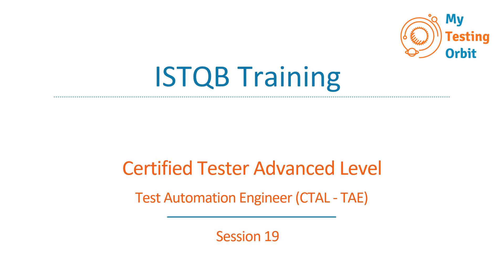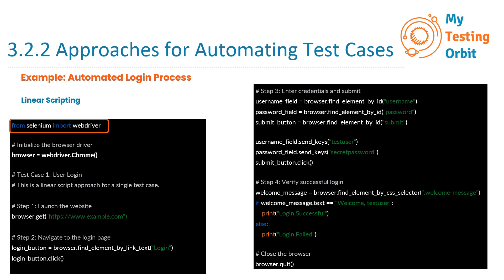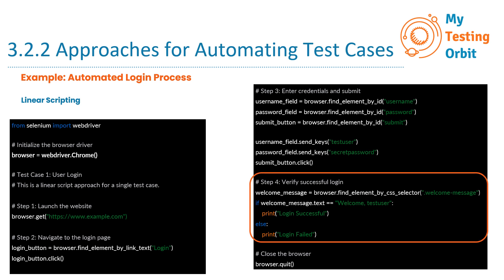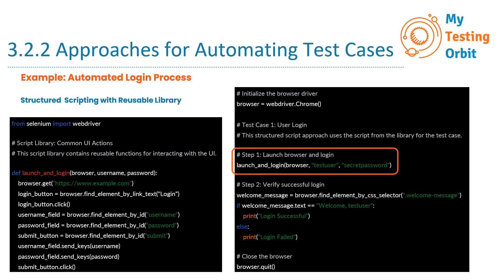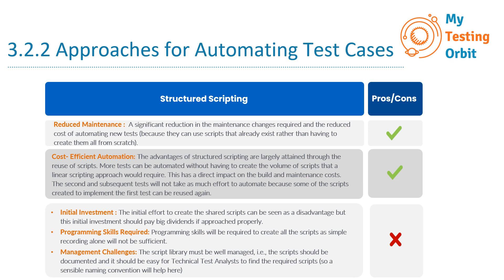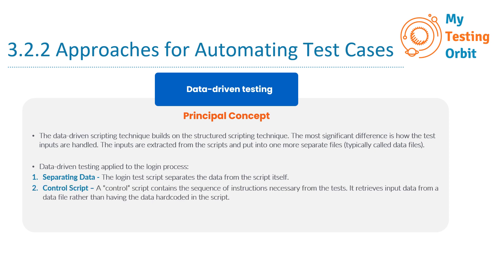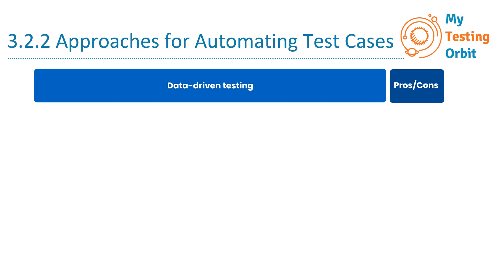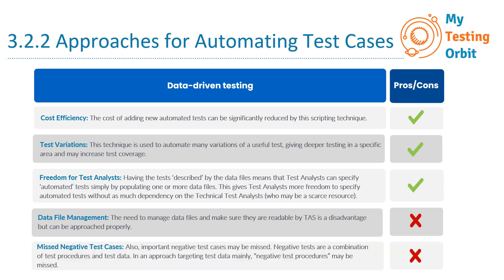ISTQB Test Automation Engineer Certification-Session 19 - 3.2.2 Approaches for Automating Test Cases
In this session, we covered approaches for automating test cases.